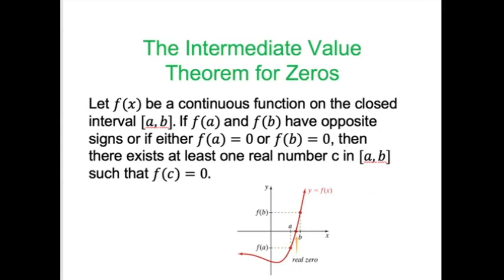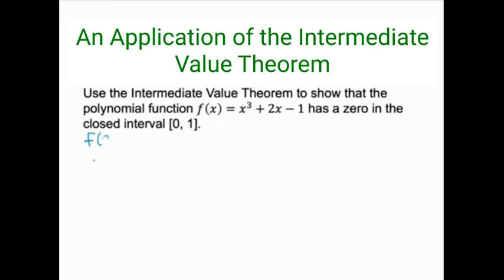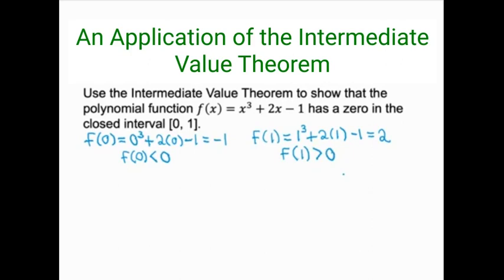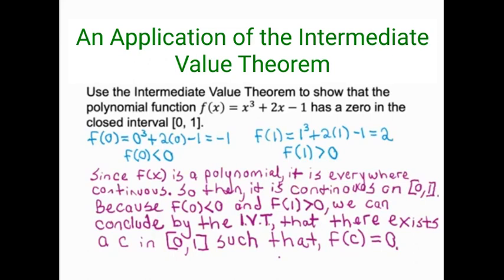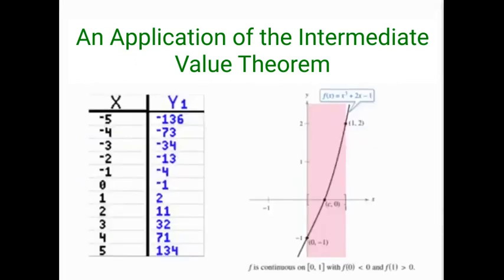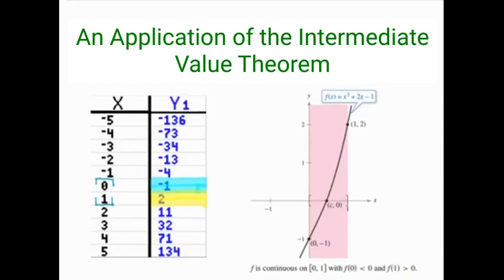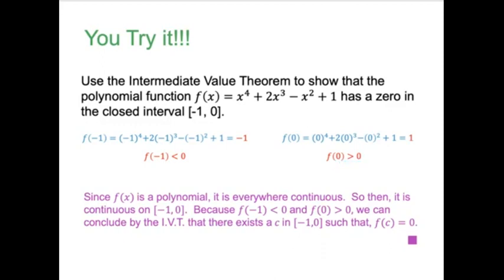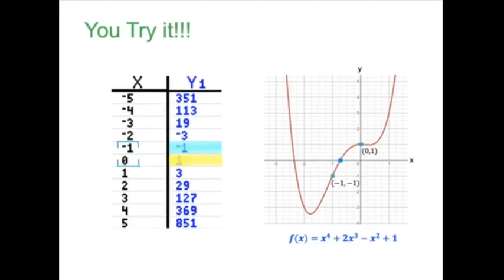The Intermediate Value Theorem for Zeros